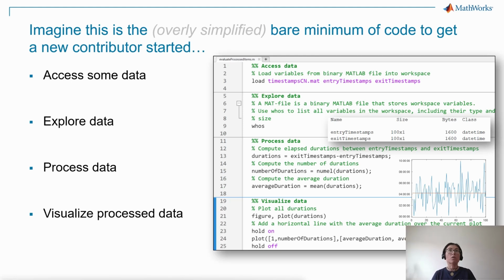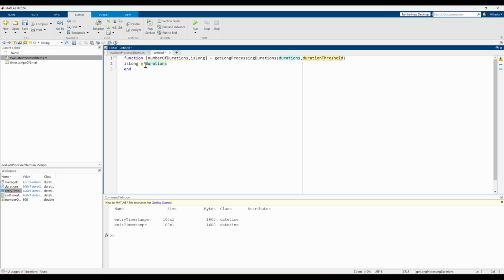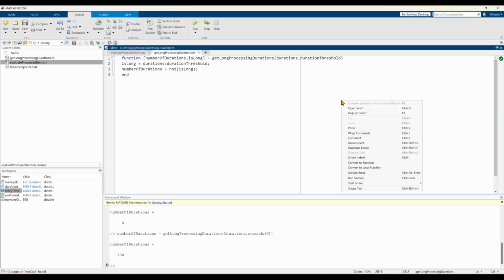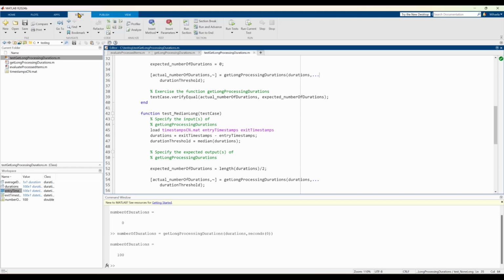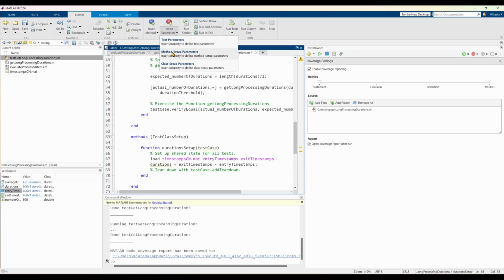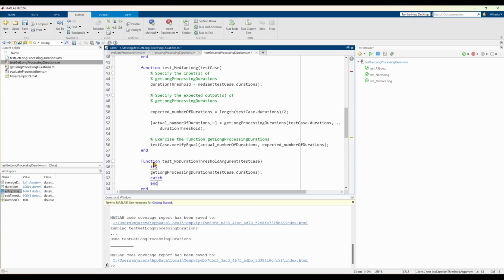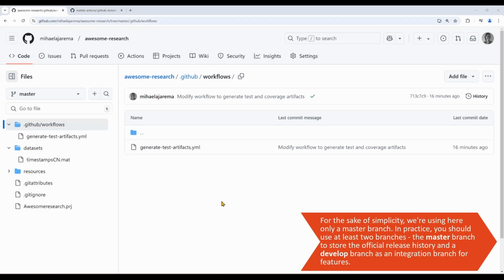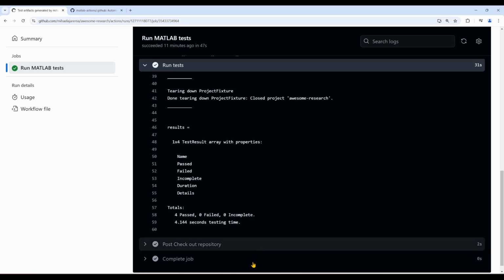HiRSE-Summer of Testing:'Building Robust Research Software MATLAB Testing Strategies' Mihaela Jarema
Testing your research software is an important step in the software development life cycle and should come before deployment and maintenance. Testing your code will reduce your debugging time and certain tests not only help your code to be correct but helps you to hit other goals like speed and portability.

But how to get started with testing? And if you’re in the deployment phase already, is it worth retro-fitting tests to your research software? The HiRSE Summer of Testing series of videos addresses what is testing, why different types of tests exist, why it’s important and how to do it in several programming languages.

In this episode of the HiRSE Summer of Testing, Mihaela Jarema from MATLAB talks about building robust research software with MATLAB.

0:00 Introduction
1:07 The why and the how of writing tests
12:05 Automatize testing with unit tests
18:26 Running tests in Test Browser
20:01 Report test coverage
21:56 Implement test fixtures
28:36 Test-driven development
33:18 Function argument validation
35:52 Advanced testing capabilities
36:59 GitHub Actions
42:33 More testing resources

At the end of the video, the following page is mentioned for more resources on testing